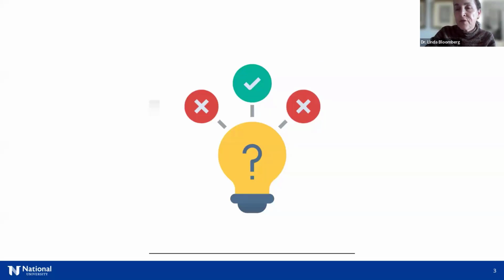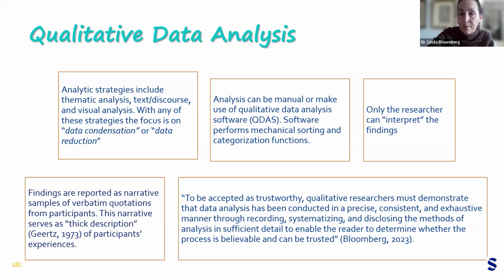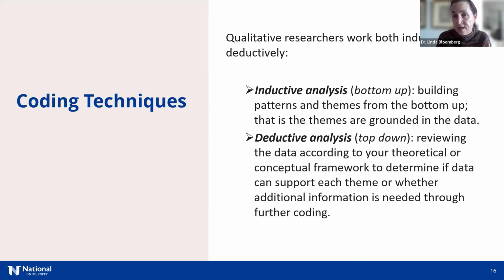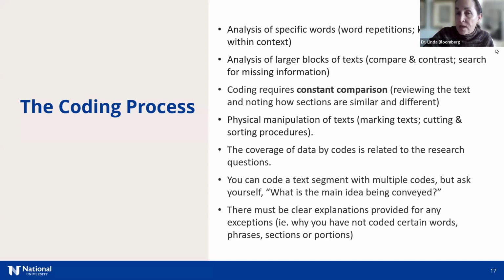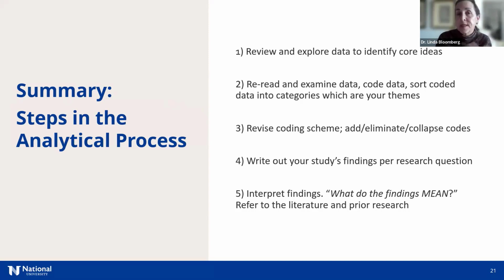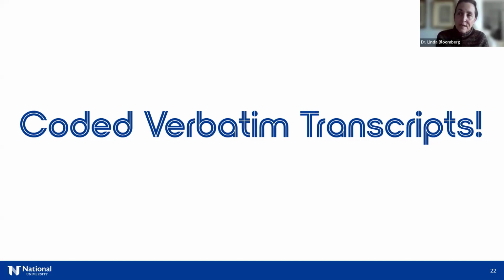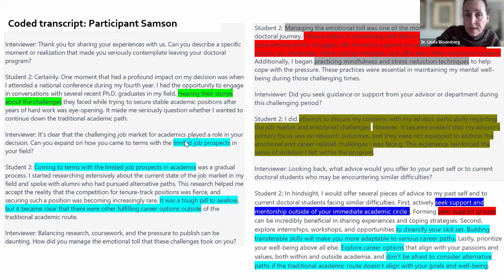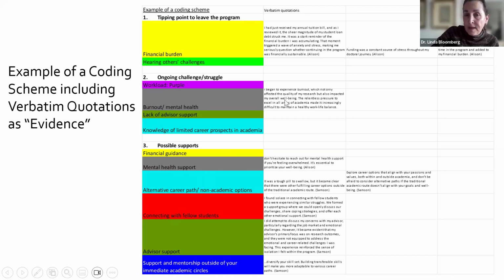Analyzing Your Dissertation’s Qualitative Data- 02/26/24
(Webinar) Qualitative research promotes a deep understanding of a research problem from the perspective of research participants. The overall emphasis of the research is exploration, discovery, and description. Qualitative researchers work both inductively and deductively. The goal is to reduce the volume of information by way of codes to identify themes, and the researcher’s primary role is to immerse themself in the data to determine what the findings mean. In this webinar, Dr. Linda Bloomberg, author of Completing Your Qualitative Dissertation: A Road Map From Beginning to End, explains the process of qualitative data analysis with a practical hands-on example to illustrate how codes and themes are applied and developed.